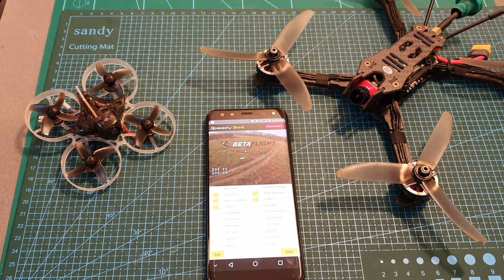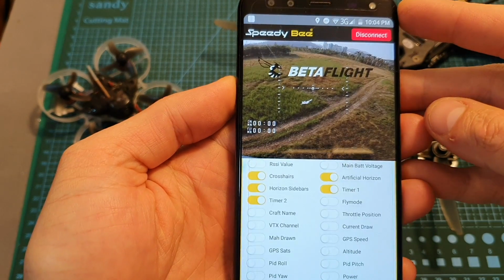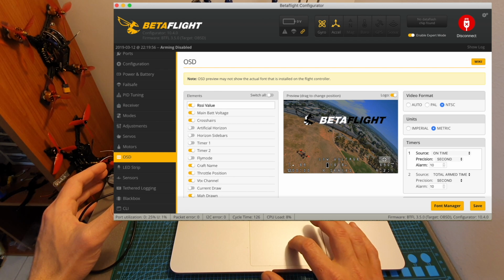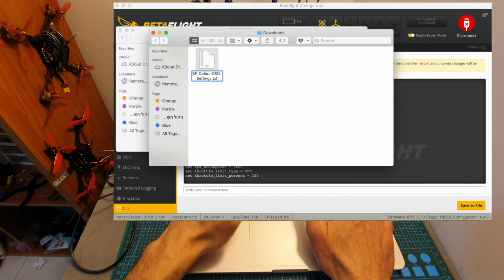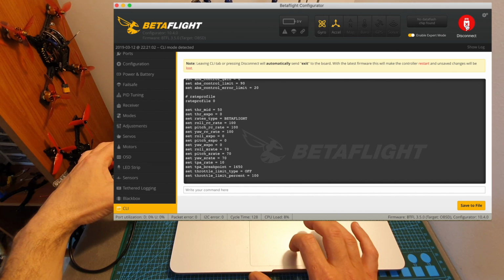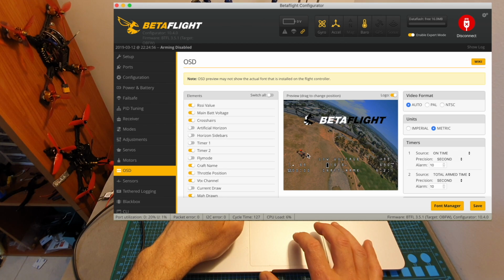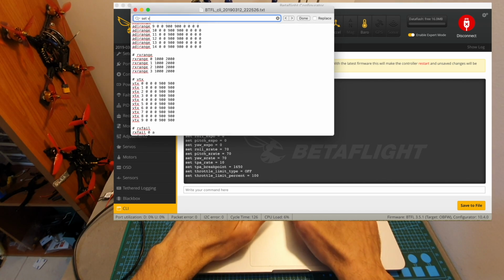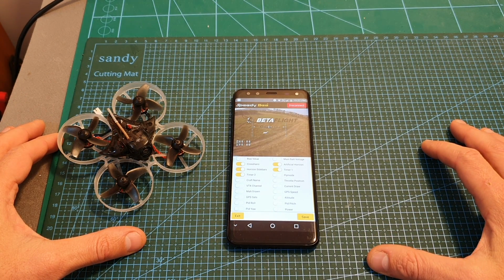Betaflight Easy OSD Setup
╠╗║╚╝║║╠╗║╚╣║║║║║═╣ I Really Appreciate Your Support!